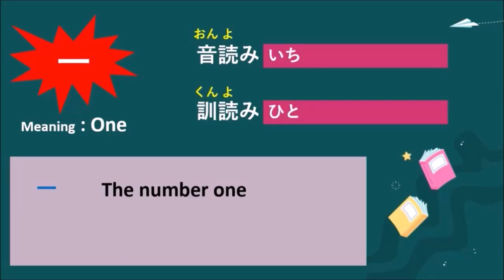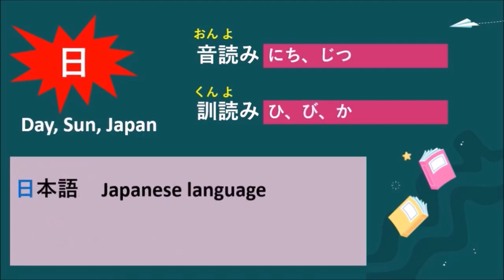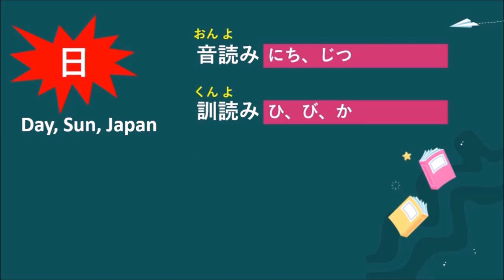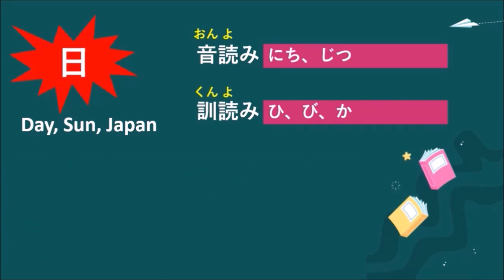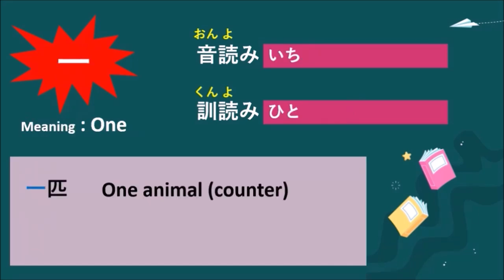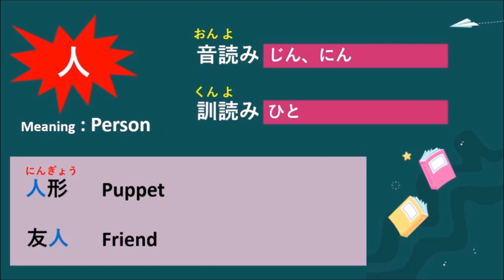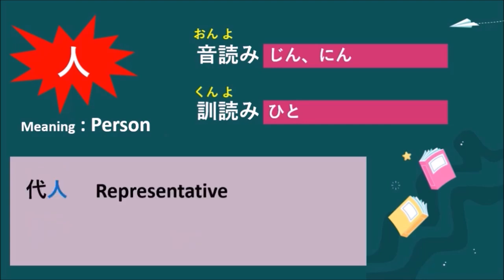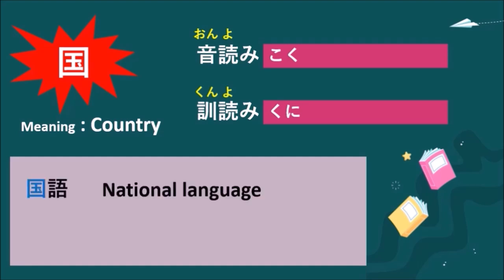How Do You READ these KANJI : 祝日、一周、平日？ - Japanese KANJI.